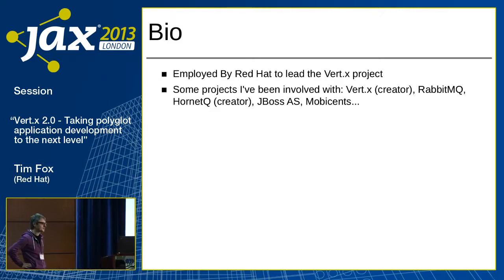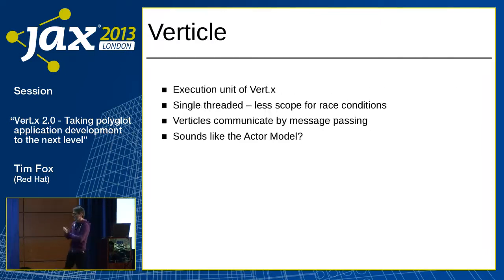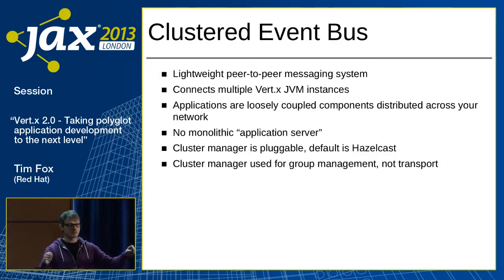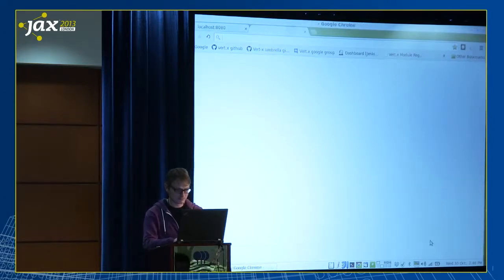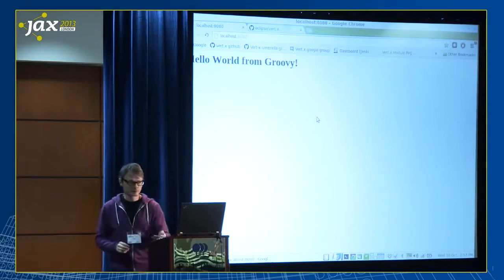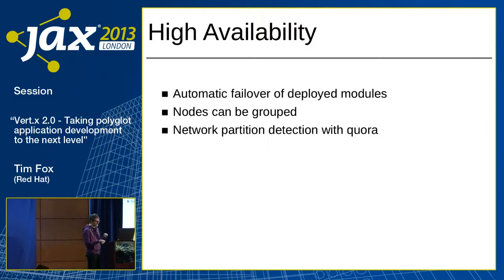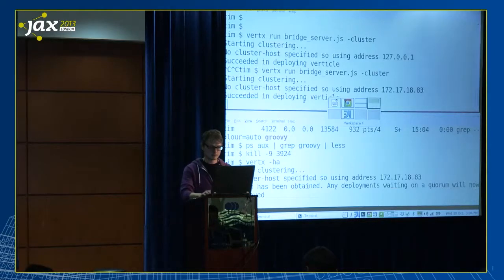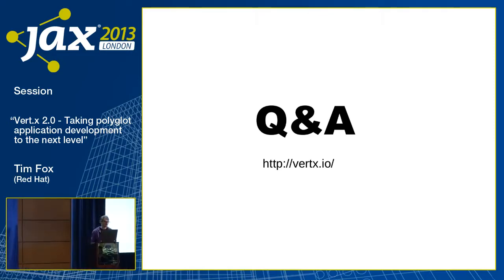Tim Fox: Introducing Vert.x 2.0 - Taking Polyglot Application Development to the Next Level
Vert.x is a lightweight, high performance, application platform for the JVM that's designed for modern mobile, web, and enterprise applications. The recent Vert.x 2.0 release marks a coming of age for Vert.x, as it progresses to a fully independent project. In this session, Fox dives into the Vert.x 2.0 release and show how the powerful new module system enables a Vert.x ecosystem by allowing modules to be re-used via Maven and Bintray repositories. You'll also learn about how better build tool and IDE integration makes developing applications with Vert.x a breeze, and find out more about the up and coming Scala, Clojure support, and Node.js drop in compatibility which will take Vert.x to an even broader set of users. Filmed at JAX London 2013.